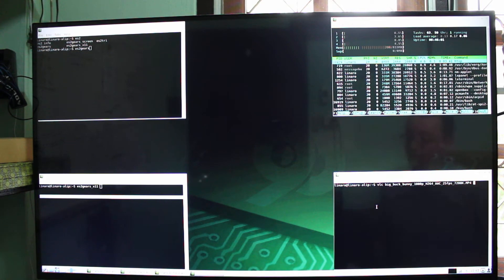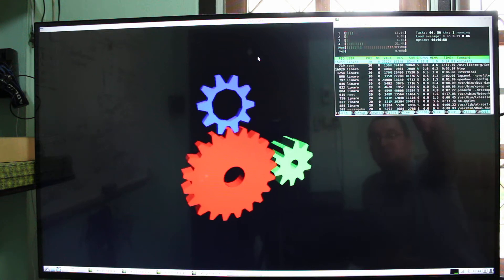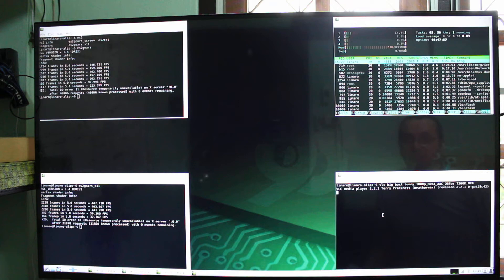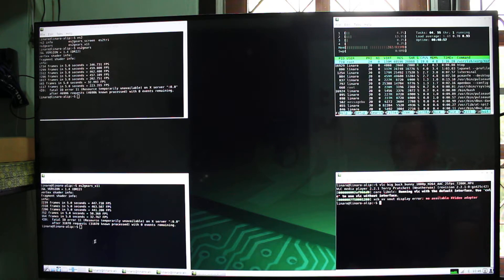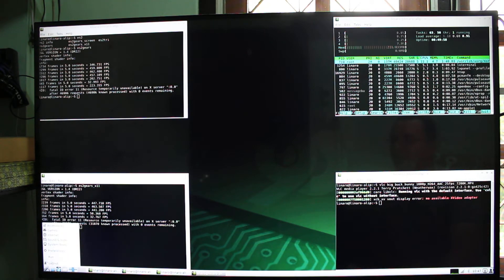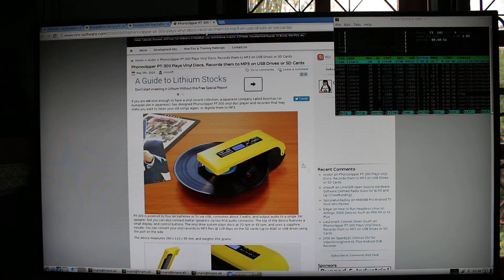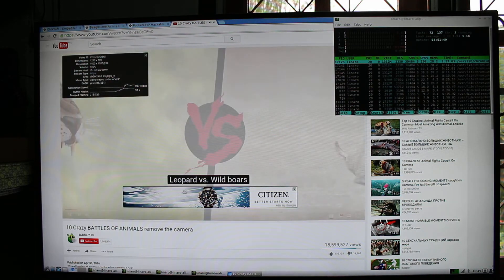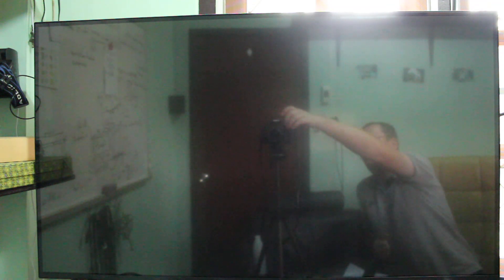Debian on DragonBoard 410c